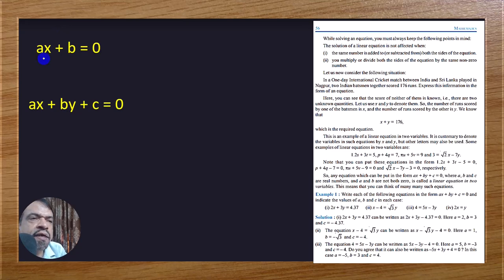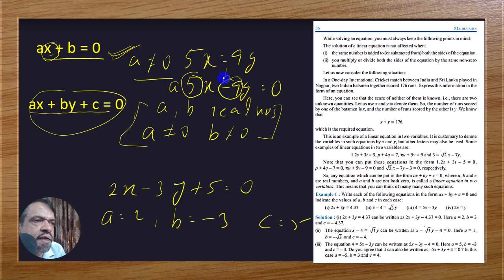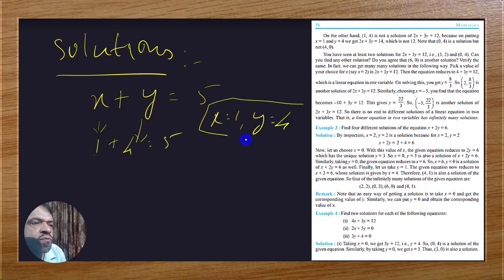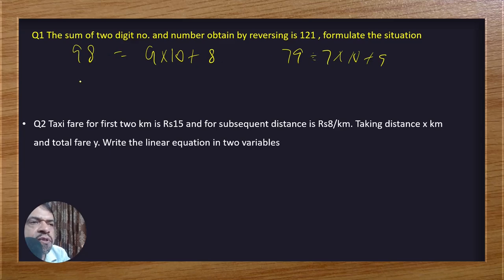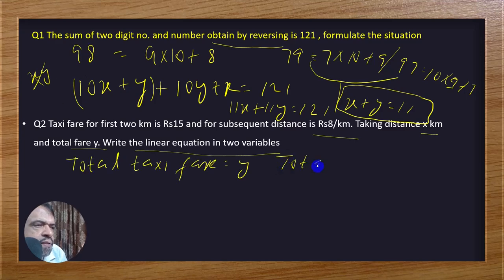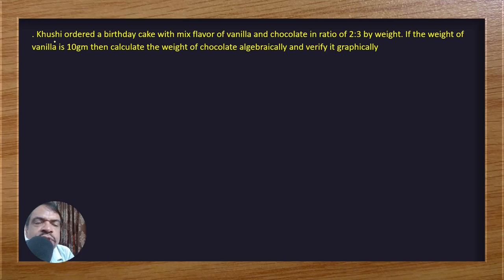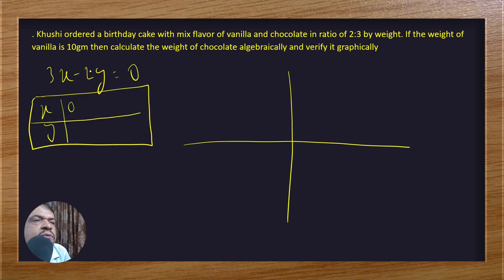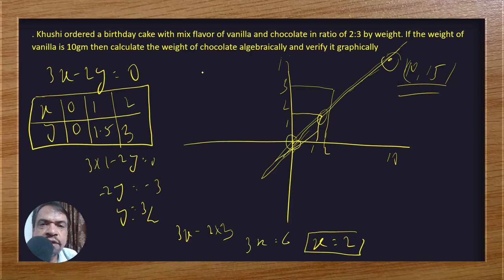CLASS 9 |MATHS| NCERT QUCIK REVISION ✔️| CHAPTER 4Linear Equations in two variables | Math Basemaker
Hey Students! 👋

class 9
class 9
class 9 maths tips
class 9 maths formulas
Linear Equations in two variable  class 9
Linear Equations
Linear Equations  in two variables
extra linear equations in two variables
 explained questions
practice tests for class 9 maths
linear equations basics
class 9 linear equations  extra questions
class 9 linear equations  mcq
class 9  LINEAR EQUATIONS  NCERT
class 9 Revision of chapter 4
Revision tips for class 9 maths
math revision
class 9 Revision of linear equations
LE
revision of class 9
revision of Linear Equations   class 9
revision questions for class 9
Linear Equations   revision questions class 9
Linear Equations  revision
class 9 NCERT ch 4 LE
NCERT class 9 maths solutions
NCERT revision notes
NCERT class 9 maths revision 1
ncert class 9 maths revision questions
mathematics
class 9 maths revision
class 9 Linear equations  basics
 understanding Linear Equastions  in class 9
class 9 Linear Equations  practice problems
 solving Linear Equastions   equations
 class 9 Linear Equations   revision tips

interactive Coordinate Geometry  learning
Coordinate Geometry  functions class 9
class 9 maths chapter 1 revision questions
class 9 maths maths revision question answer
Quick Revision of NCERT
Class 9 Maths NCERT Revision Tips
 Class 9 NCERT Maths Problem Solving
 Mathematics Revision Techniques Class 9
 NCERT Class 9 Maths Chapter Summary of ch 3 Coordinate Geometry
Class 9 Maths NCERT Solutions Explained
 Quick Revision Class 9 Maths NCERT
 Class 9 Maths Important Questions NCERT
 Class 9 NCERT Maths Revision Strategies
 Visualizing Class 9 Maths Concepts NCERT
revision tips
maths revision
class 9 maths chapter 3 Coordinate Geometry l
maths quick revision
How to do revision of NCERT
Quick revision maths
Quick revision mathematics book
ncert revision notes
ncert revision  test akash
NCERT revision notes
ncert revision
class 9 maths
maths cbse
coordinate axes
maths revision
How to do quick revision
How to do quick revision for exams
how to  do revision
Revision Tricks
class 9 maths quck revision
class 9 math ch 1
class 9 maths maths revision 1
class 9 maths revision r1
class 9 maths revision 2
class 9 maths revision all chapters
class 9 maths revision chapter 1
NCERT ch 1 Revision
NCERT quick revision
math revision
quick revision of mathematics
revision
revision of maths
mathematics revision
NCERT notes
class 9 maths final exam questions
class 9 maths revision series
chapter 2 number system revision
class 9 ch 4 linear equations
class 8 linear equations in one variable